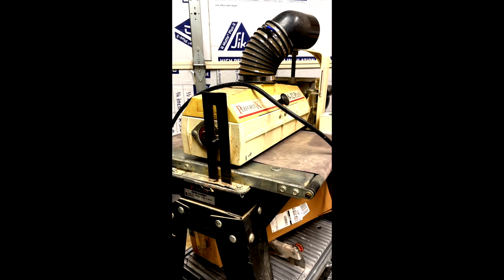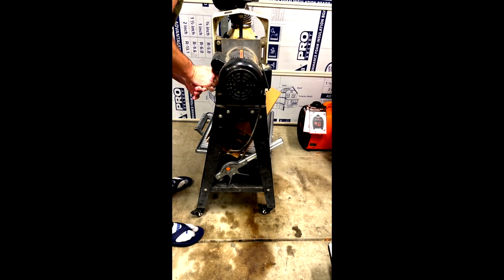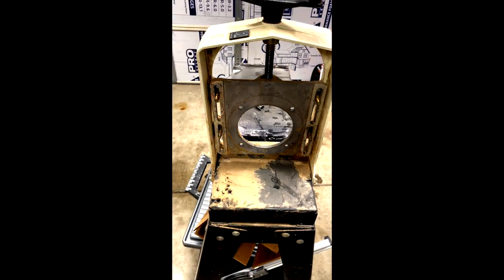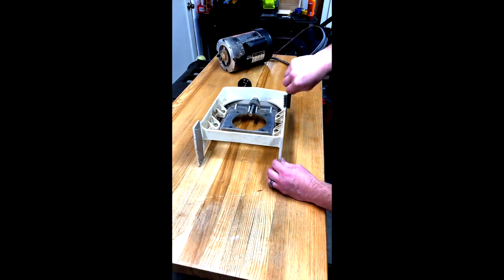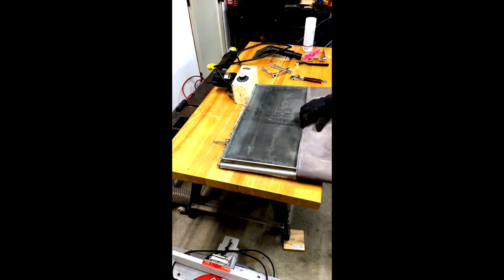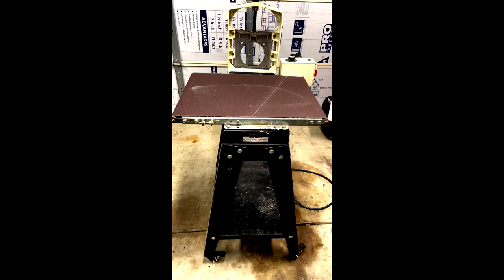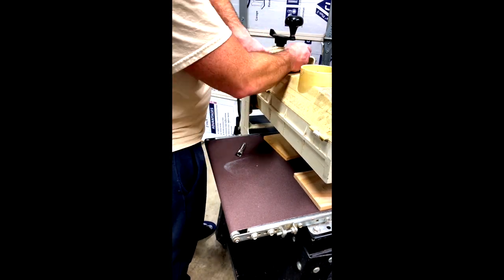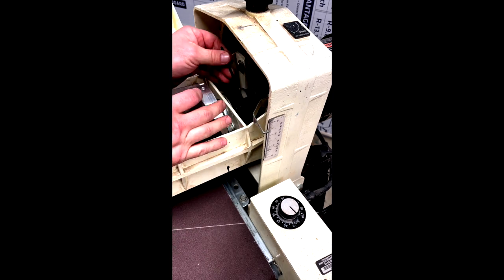Feed belt replacement and deep clean on a Preformax 16-31 drum sander.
Replacement of the feed belt was really easy, but dialing it in was tricky and very time consuming. This procedure is very similar across multiple manufactures. The biggest keys would be to take your time, take pictures or video and keep the hardware separated for each part.

ABCs of Woodworking book

Replacement feed belt

Boeshield T-9

Wire brush set